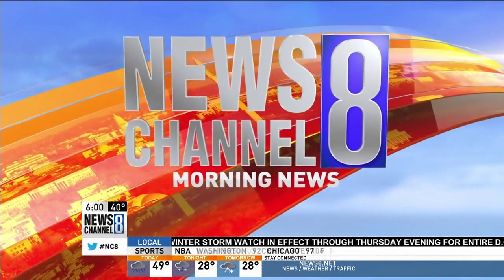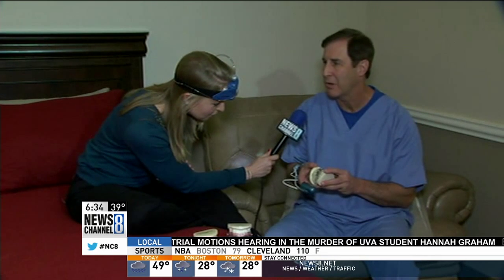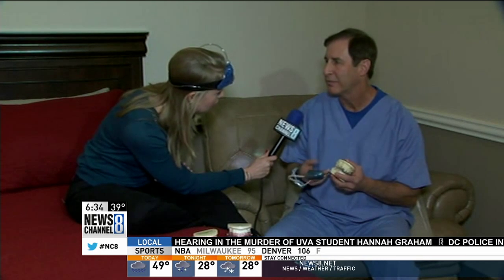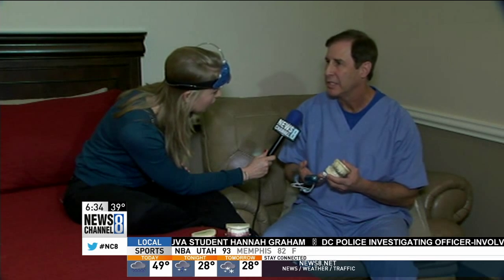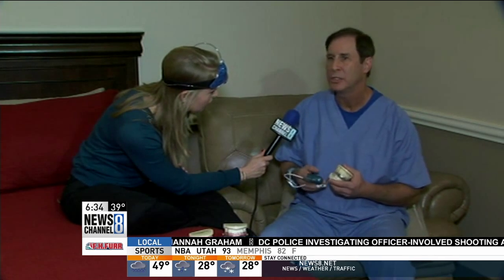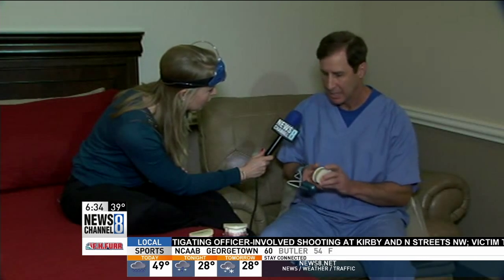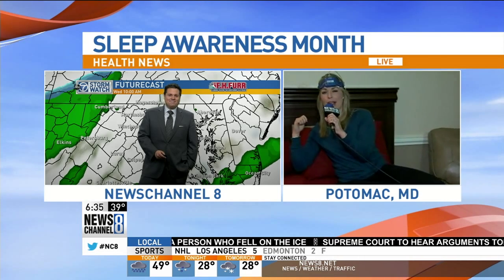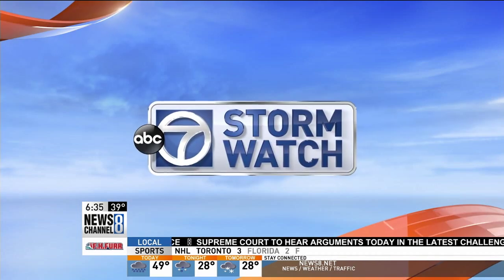On NewsChannel 8: Dr. David Pinsky on Why Dentists Can Detect Sleep Apnea First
March is Sleep Awareness Month. Dr. David Pinsky shares why your dentist may be the best person to detect sleep apnea, a serious health condition characterized by involuntary pauses in one's sleep. State of the Art Dental offers a revolutionary, non-invasive alternative to CPAP device that helps you sleep better and live longer. Sleep screenings occur in the privacy of your own home.

Eileen Whelan reports live from the Premiere Sleep Center in Potomac, MD on NewsChannel 8.